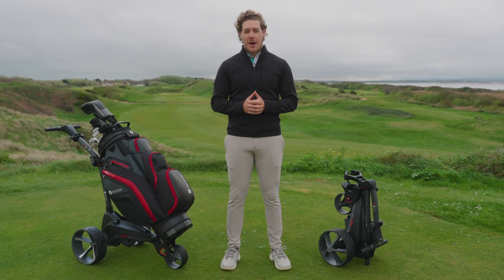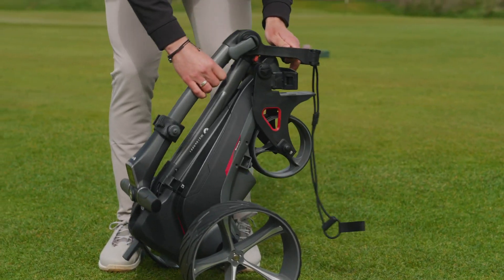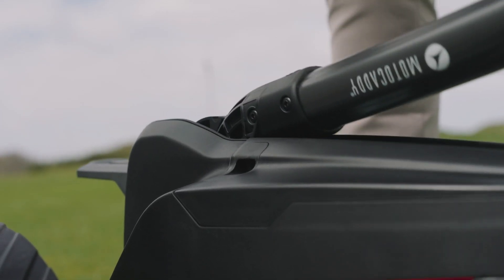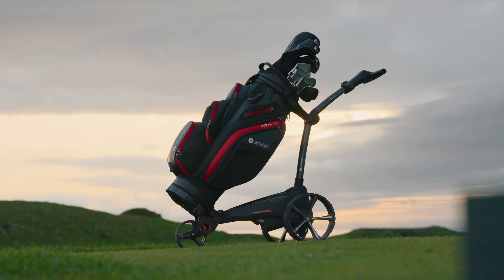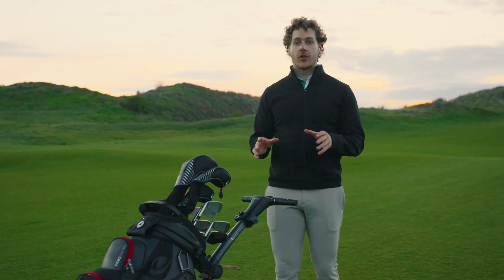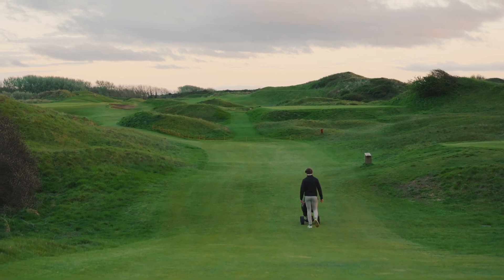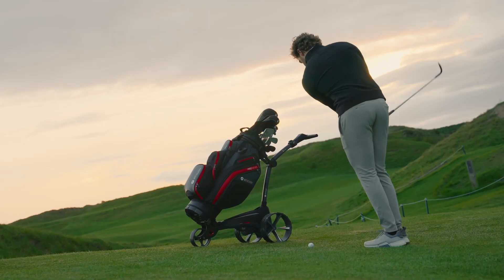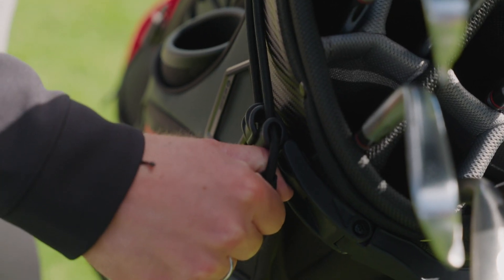Motocaddy M1 & M1 DHC Electric Trolleys